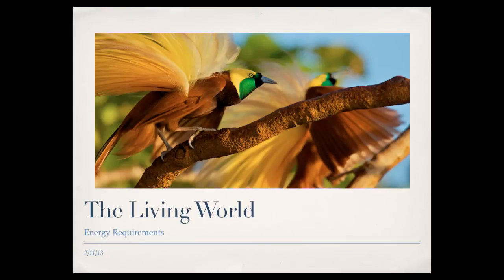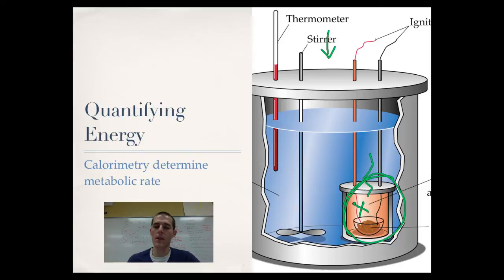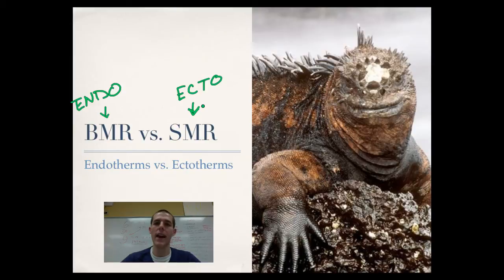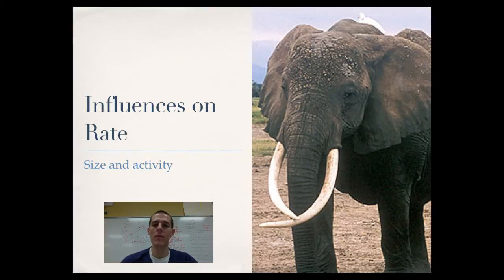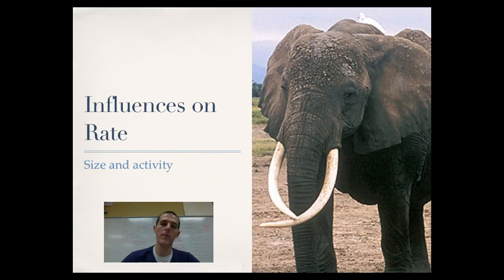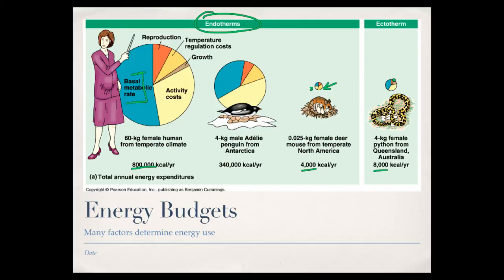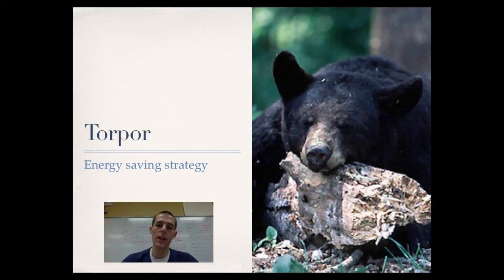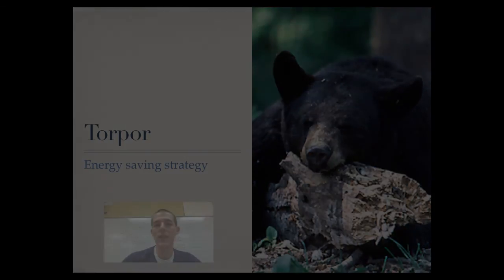Energy Requirements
An introduction to the energy needs of living organisms.

Table of Contents:

00:24 - Objectives
00:43 - Quantifying Energy
02:04 - BMR vs. SMR
03:47 - Influences on Rate
05:19 - Energy Budgets
07:31 - Torpor